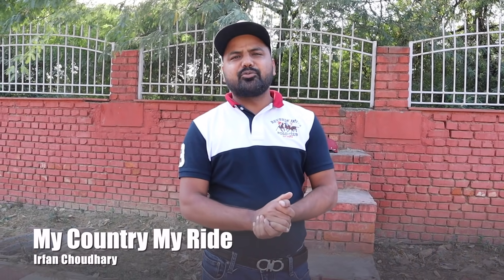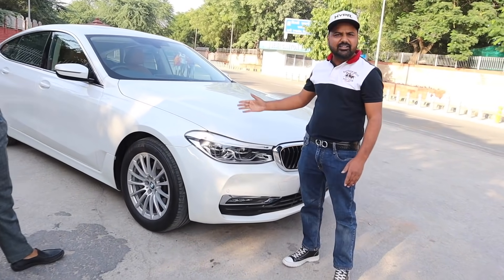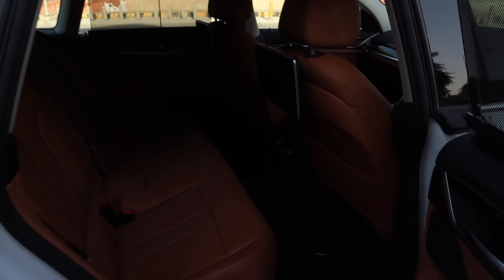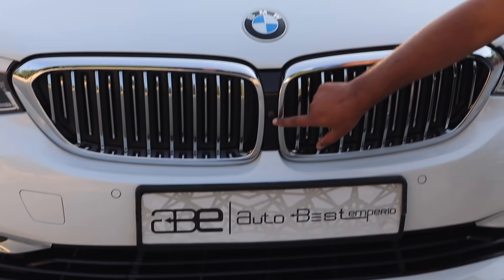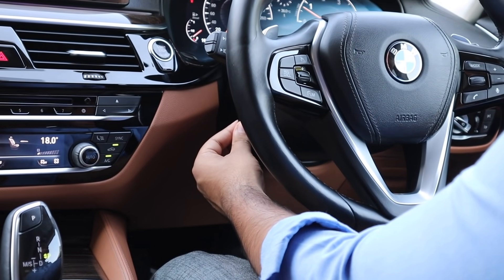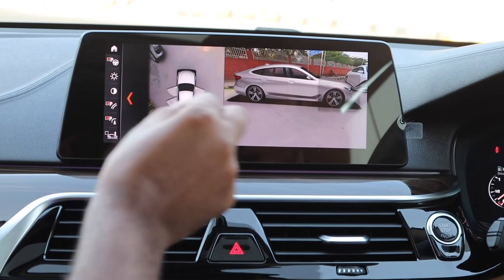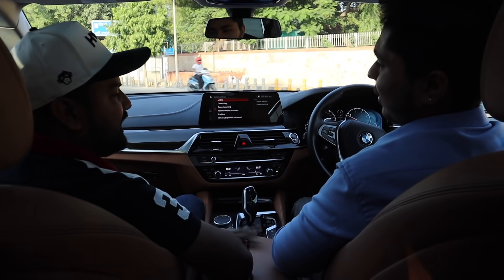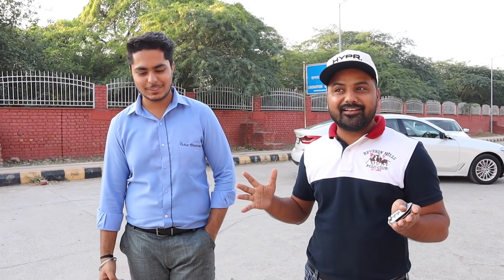BMW 6 Series For Sale Petrol VS Diesel | MCMR